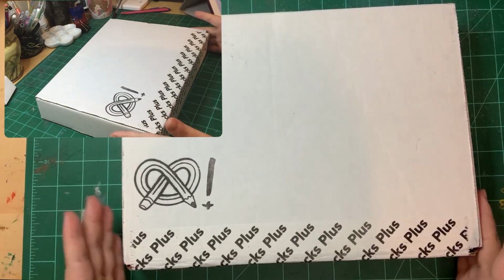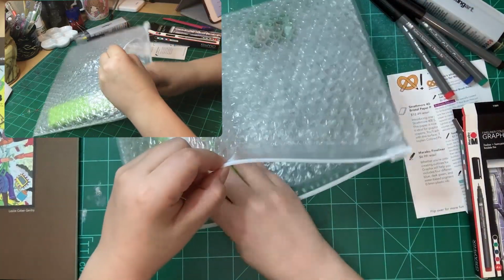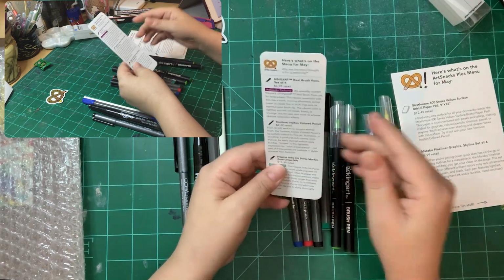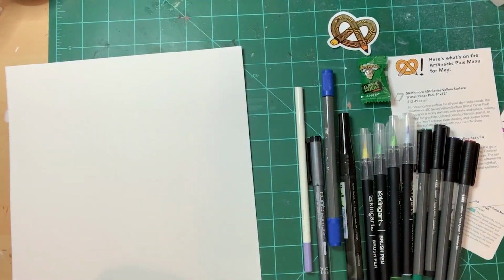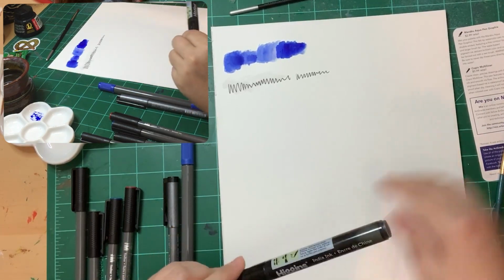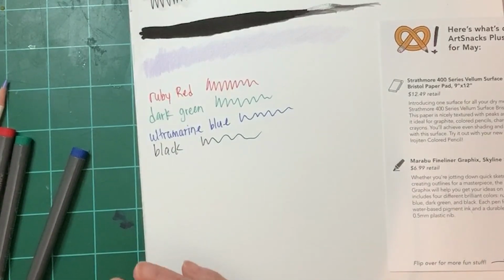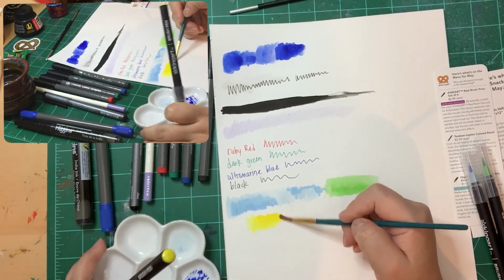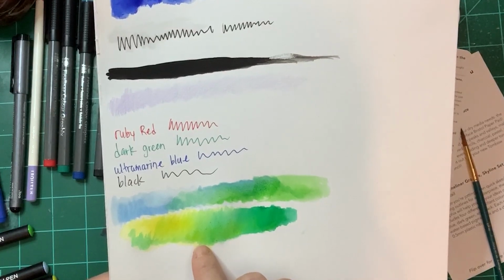May ArtSnacks Plus Unboxing Part 1/Watercolor Brush Pens/Expensive India Ink!!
Thank you for stopping by my channel.  I have many fun and exciting projects to try.

I'm doing things a bit different in this video.  I will do some unboxings in parts.  This video is just the unboxing and swatching stuff and the next video will be all art making with the supplies.

I upload Thursdays and Sundays now at 9AM USA central time.  See you in my next video.

Supplies Used:  Kingart Brush Pens, Set of 4, Tombow Irojiten Colored Pencil, Higgins India Ink Pump Marker, Marabu Aqua Pen Graphix, Copic Multiliner, Strathmore 400 Series Vellum Surface Bristol Pad 9"x12", Marabu Fineliner Graphix, Skyline Set of 4

I have a Coloring Channel called Dreamy Color Fix.  The link is below.  I focus on the color aspect and coloring books of course.  Sometimes, it's stress free not to have to draw.